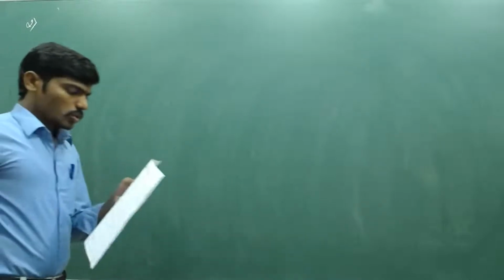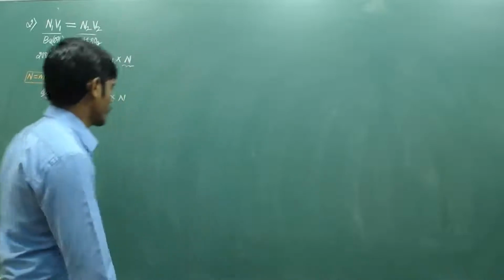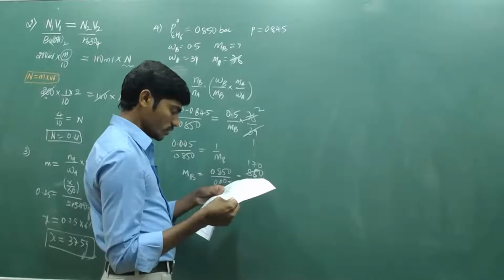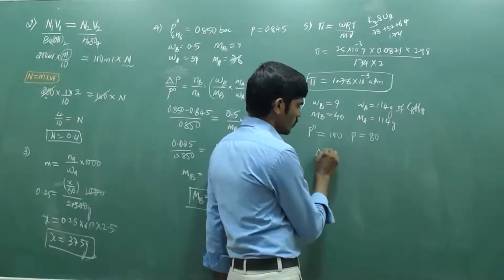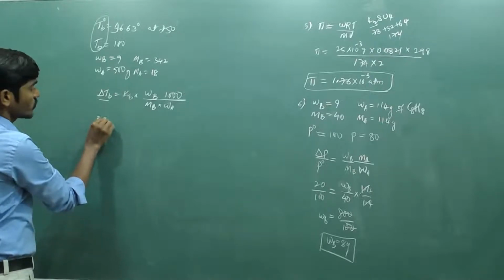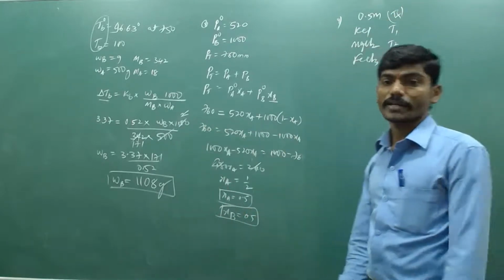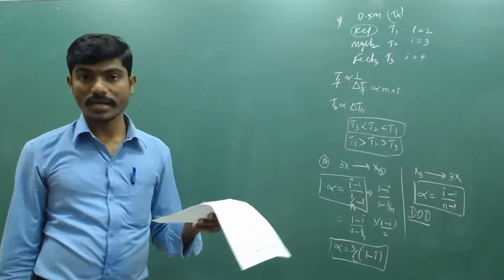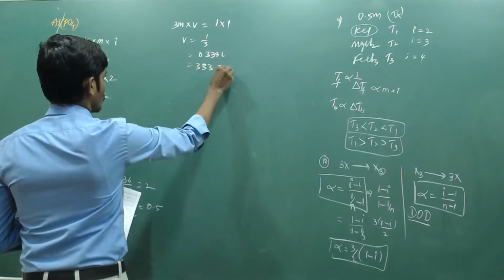APS: GRADE XII: CHEMISTRY: SOLUTIONS DPP-02 : Mr. PRS: 28-11-2020